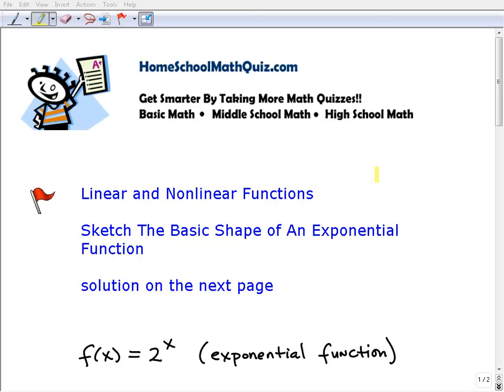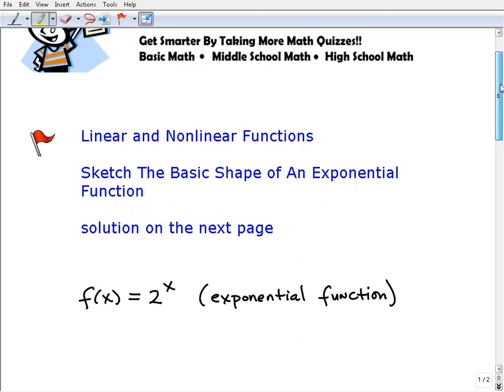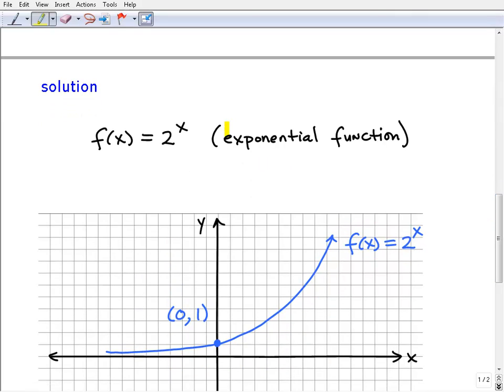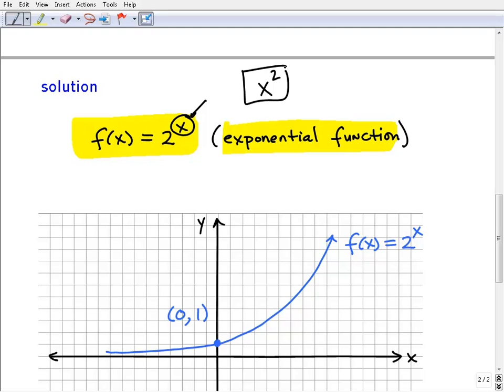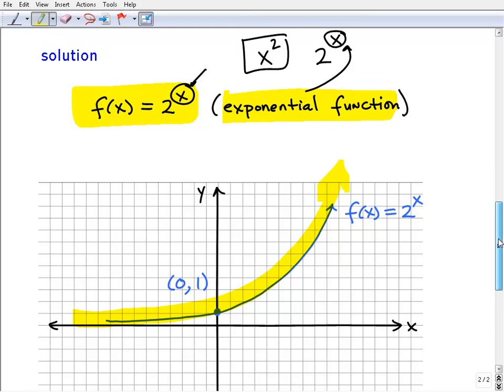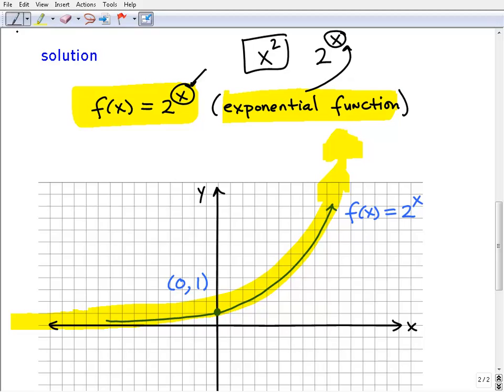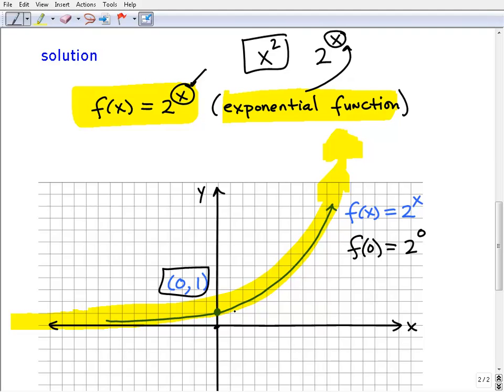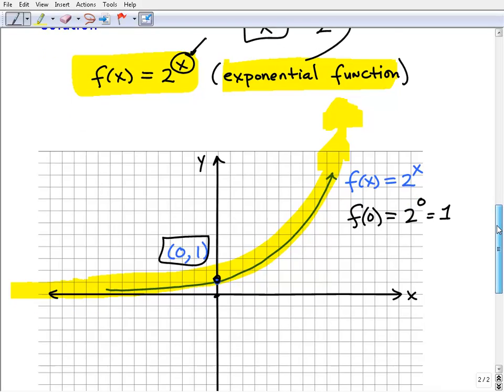Homeschool Math Practice Linear and Non Linear Functions Quiz